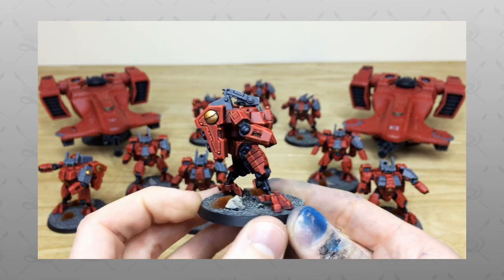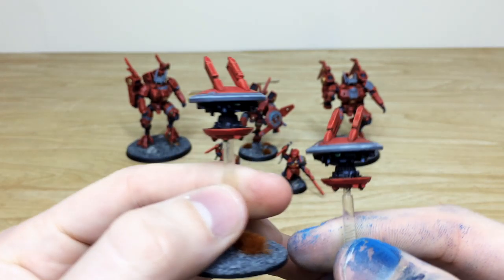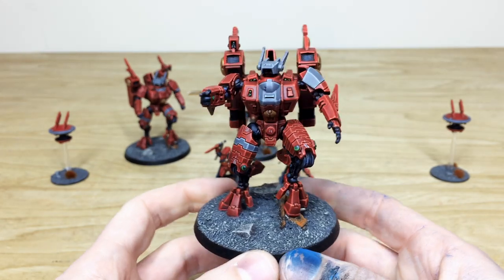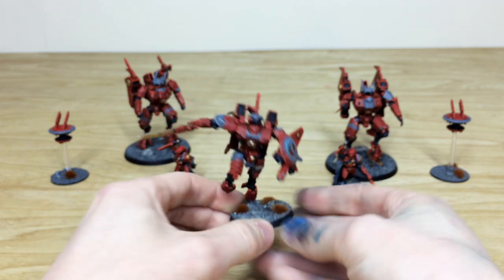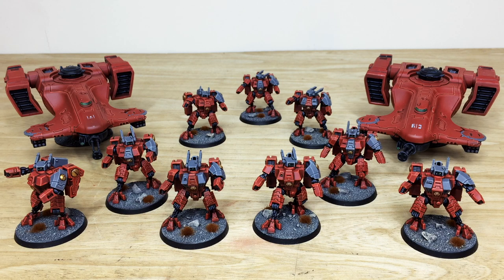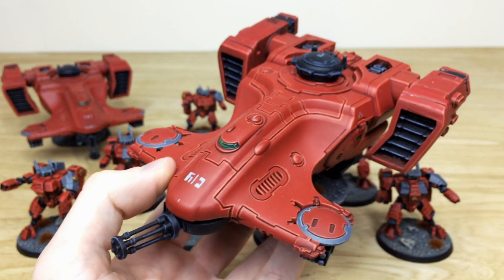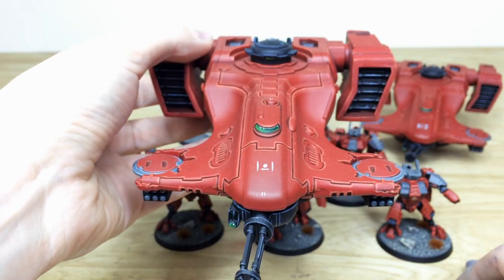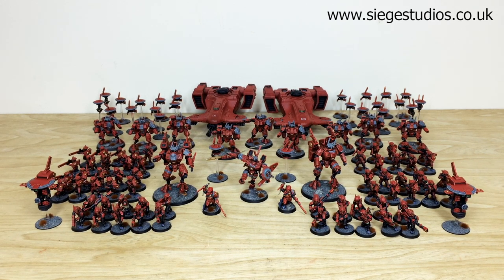PAINTING SHOWCASE Warhammer 40k Army Tau Empire Farsight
Today for this painting showcase we have this Warhammer 40k Tau Farsight army, with all models painted to our Bronze painting tier other than the character models that were painted to our Silver painting tier.